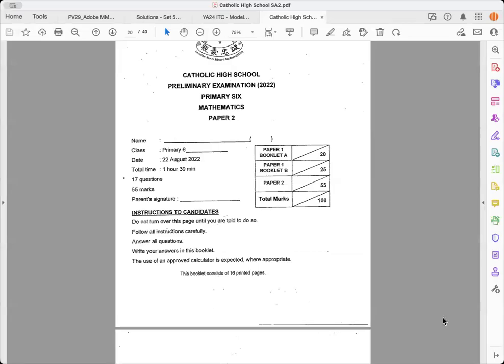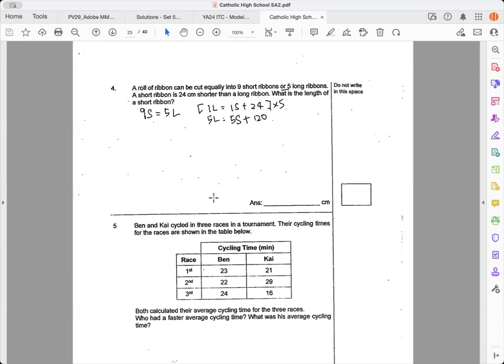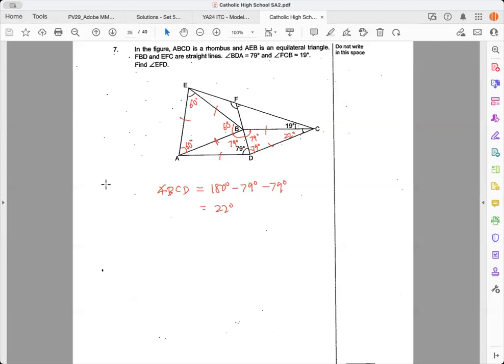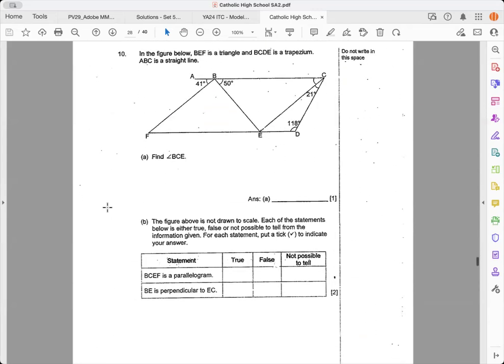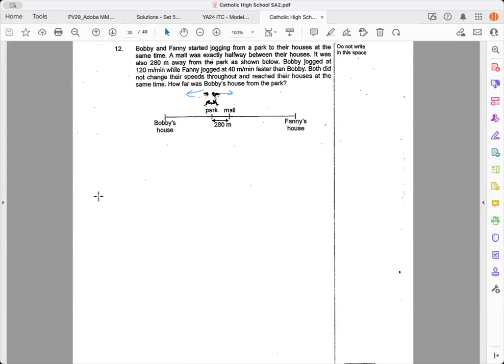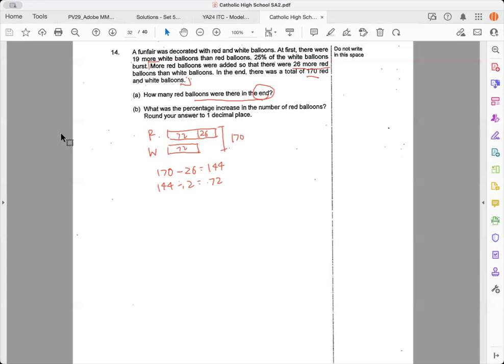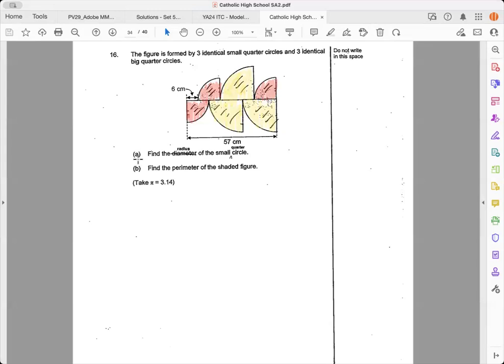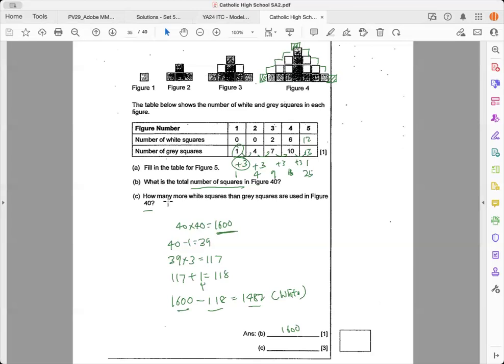Primary 6 Catholic High Prelim Math Paper 2 2022 Video Solution